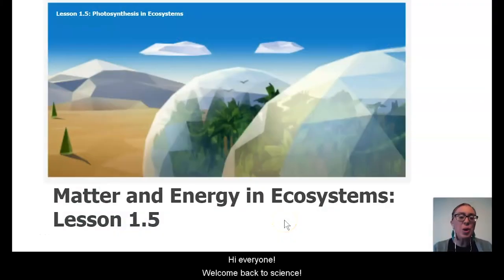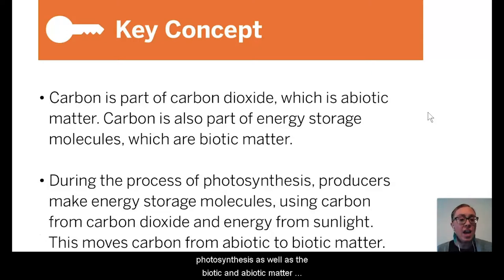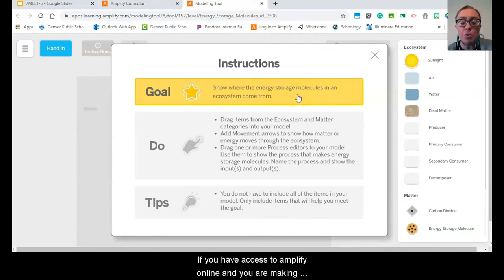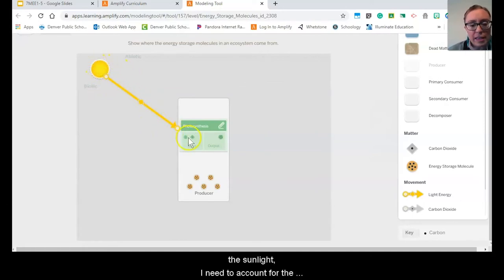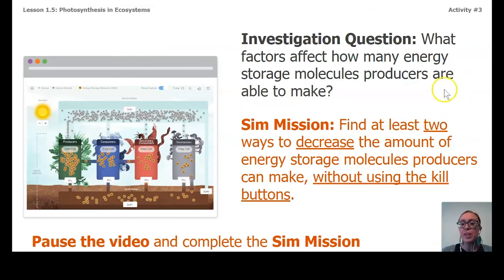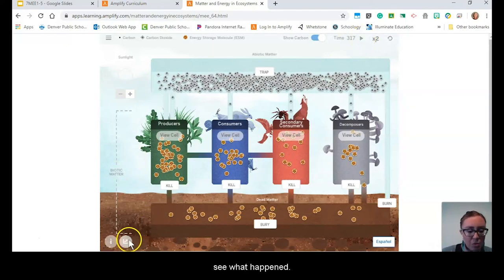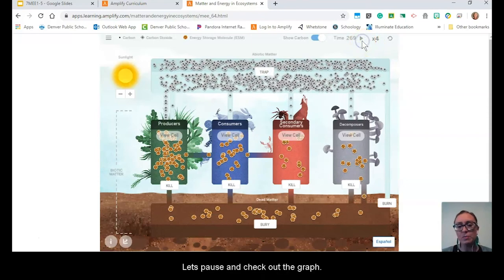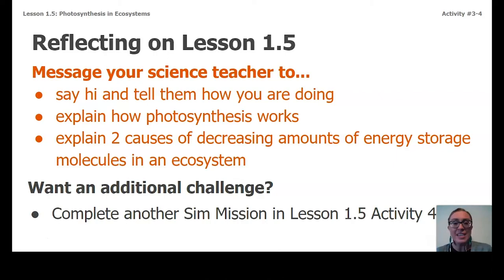Science, 7th Grade, 5/19, Matter and Energy in Ecosystems